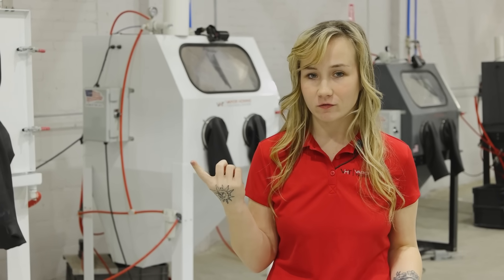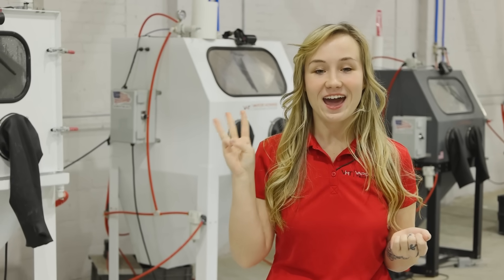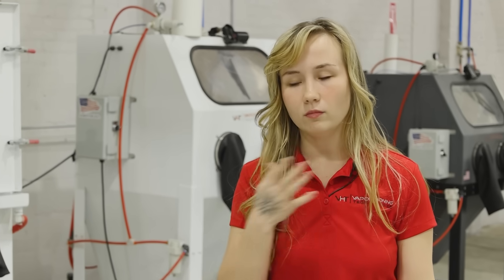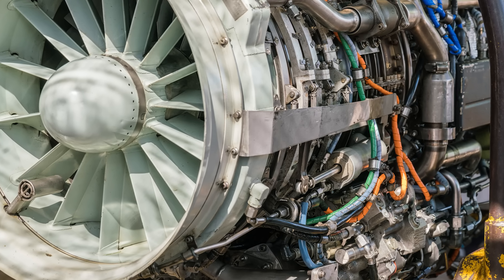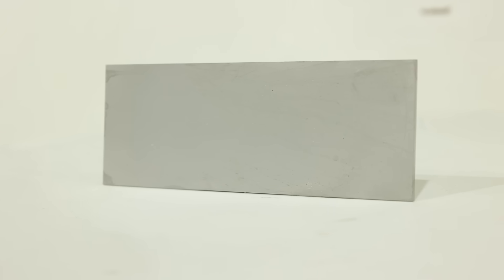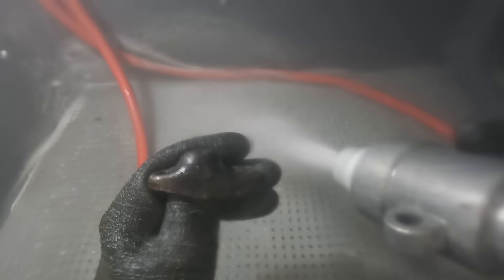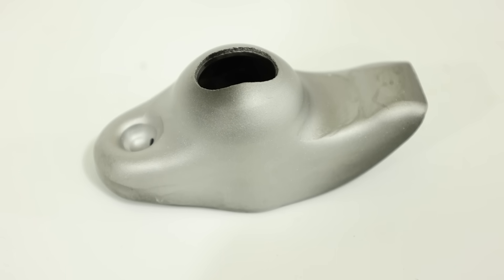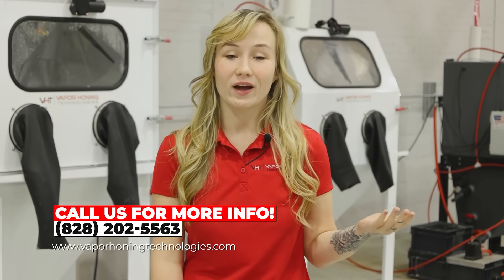The Cold HARD TRUTH about Vapor Honing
At Vapor Honing Technologies, we’re all about smooth finishes, restored parts that look brand new, and a clean, dust-free environment. How do we get these results? With a process called vapor honing. Now, sandblasting has long been the go-to method for surface cleaning, and we still use it with our wide range of dry blasting units. But today, we’re focusing on vapor honing. Why was it developed? What makes it different from traditional sandblasting? And why is it a game-changer for parts restoration? Let’s dive in!